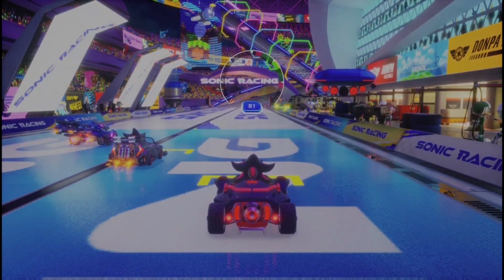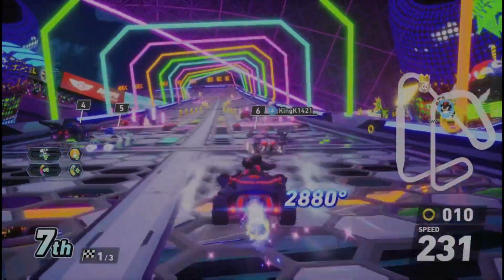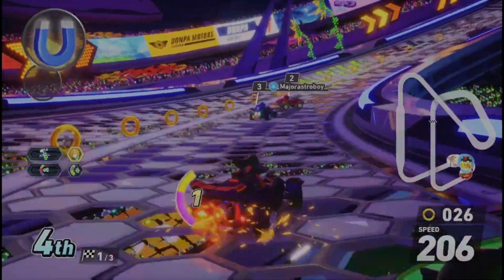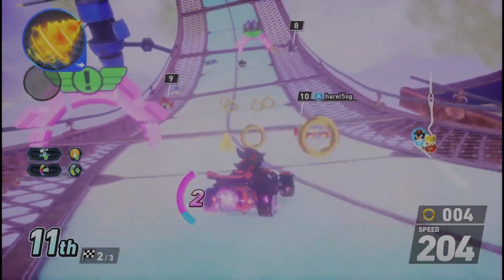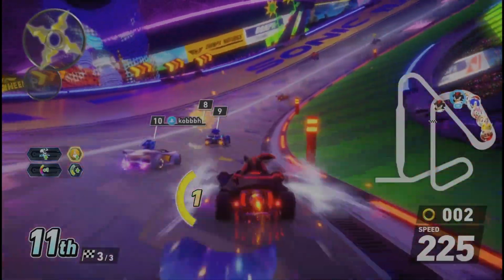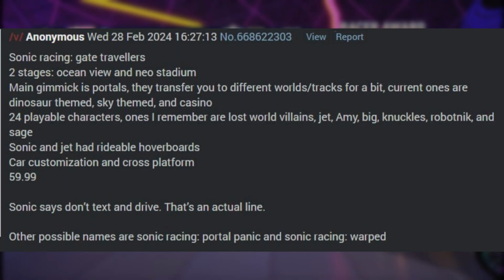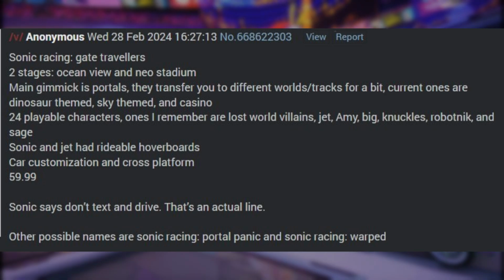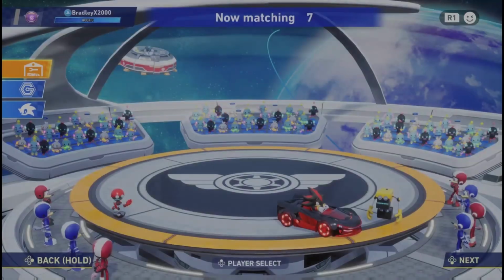It gets Better and Better | Sonic Racing CrossWorlds News and Thoughts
In this video we look at some of the latest news and gameplay regarding Sonic Racing CrossWorlds. I also give my thought in this video about the game since I have been asked. let me know what you guys think about this in the comments below.